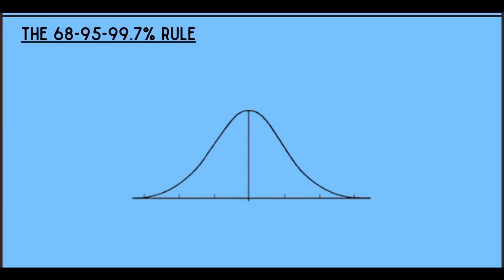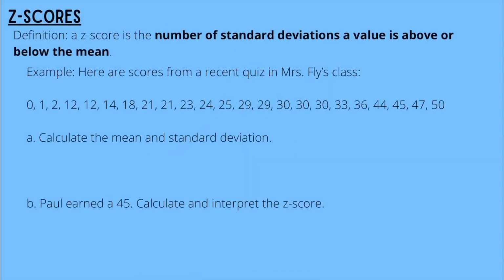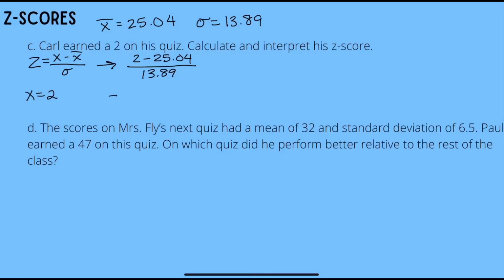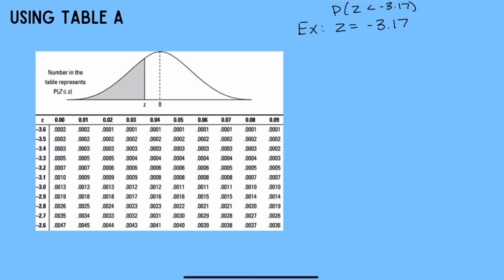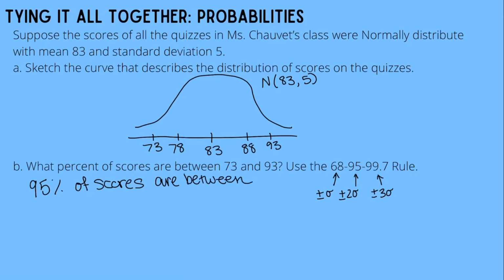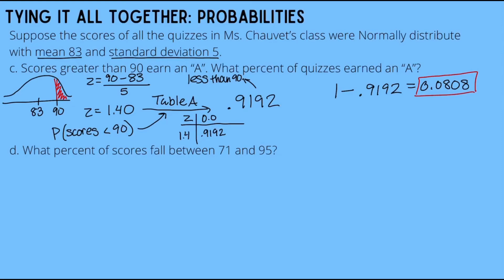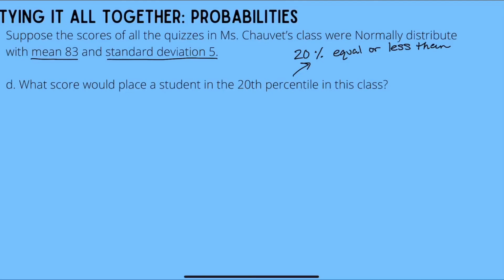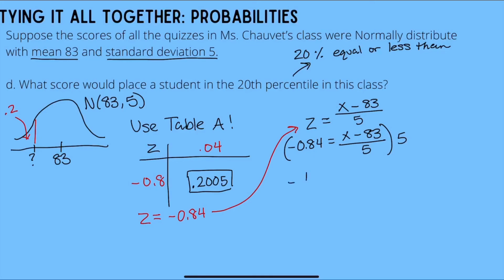Normal Distributions, z-scores, & Probabilities